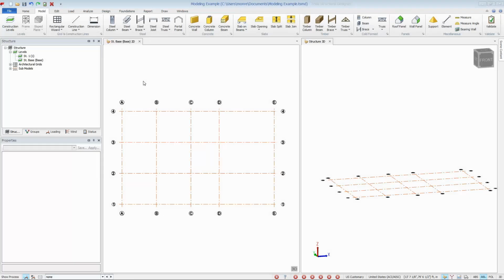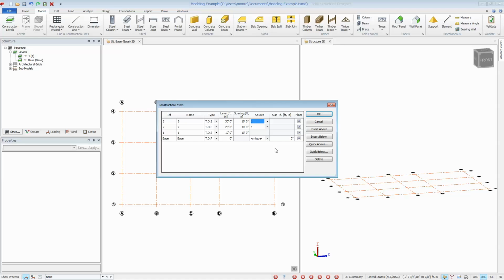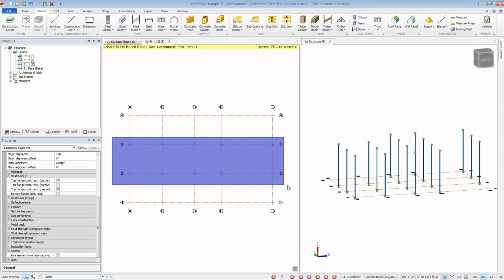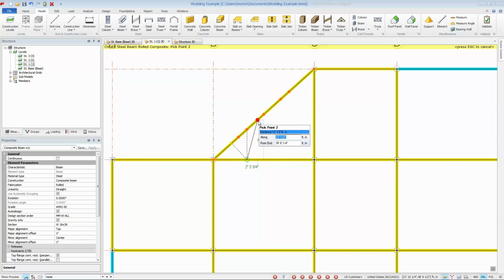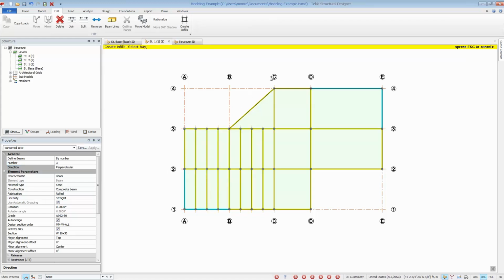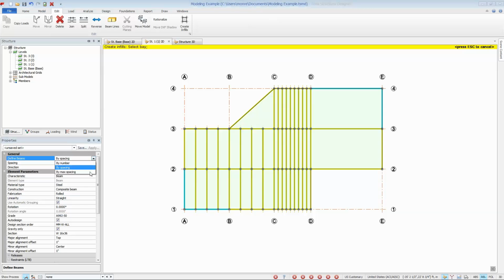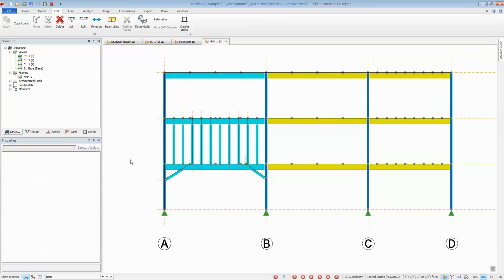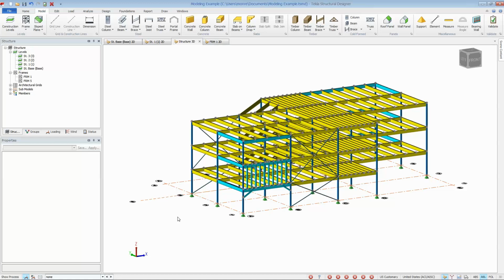Modeling Made Easy with Tekla Structural Designer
Modeling has never been easier with Tekla Structural Designer.  From modeling in 3D or 2D views, to duplicating levels and several built-in tools, Tekla Structural Designer allows you to quickly model any structure.  Watch this short video to learn more about some of the tools that will speed up your  modeling time.